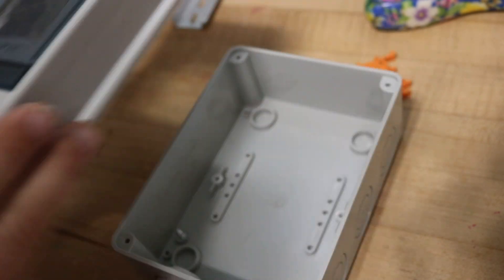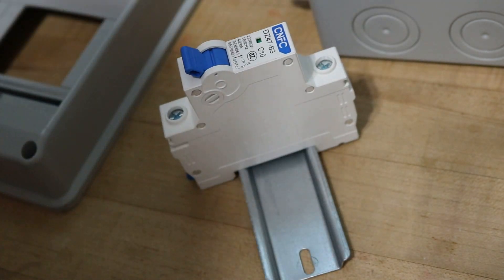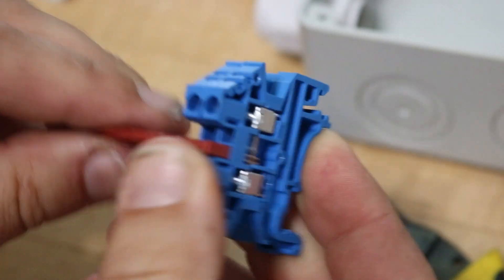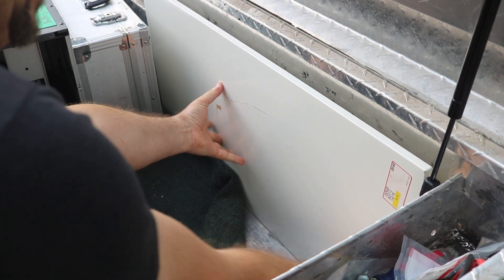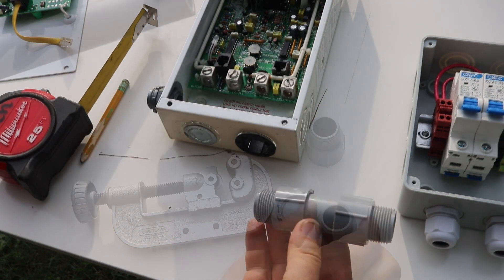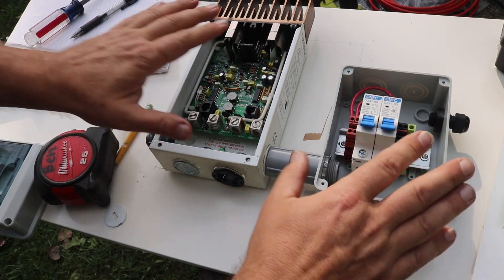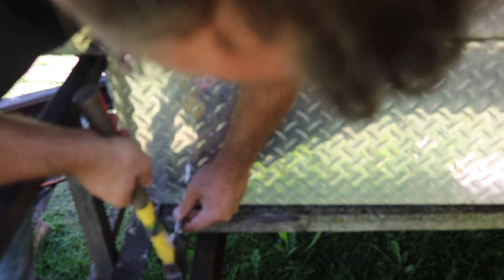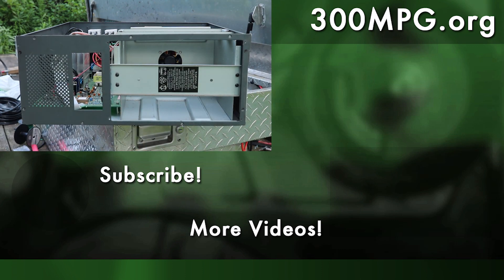Solar Trailer: Part 7 - DC Breaker/Combiner Box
on today's video, I wire up DC circuit breakers and combine them in a box with the output going to the solar charge controller.

Chapters:
00:00 Introduction
00:17 DC Breaker and DIN rail components
2:13 Combining Outputs
3:20 Panel to mount components to
5:35 Wiring
6:50 Mounting Panel to Tool Box
7:42 Next Time

This project will have two sets of solar panels - 3 connected in series - on either side of the trailer. Those need disconnects to be able to safely work on the system and NOT have voltage from the panels present. Since there are two sets of panels, we'll use two DC circuit breakers on the input of the system. The outputs of the two breakers will be combined and then feed the input of the solar charge controller.

I installed the components on a pre-finished wood panel for ease of installation, and then mounted that panel to the side of the aluminum enclosure.

Please note: In close-ups, you might see in some shots that they are AC circuit breakers! With this brand, the AC breakers and DC breakers look nearly identical! I ordered these breakers by mail, but accidentally got the AC version. Since this was the next step in my building process, I installed the breakers anyways, so that I would have the correct spacing the breaker box, etc. I then swapped in the DC breakers once I got those. Alternating Current and Direct Current arc differently. Always make sure to use DC rated breakers on the DC side of a solar project.

This project is a bit of an experiment in building a portable, off-grid solar system using mostly what I already have. The Charge Controller is one that I've already had for years. The battery is made from 7 Nissan Leaf Cell modules. See the video on building the battery
The inverter is a repurposed Uninterruptable Power Supply (UPS) which ran on 48V and would have originally been used in a computer server room. I'm just using the inverter portion of this unit, but it could also be used as a battery charger if I connected it to wall AC power. I used this same unit to power my house during a blackout from my motorcycle.

Tools and Materials used in this project:
Xantrex C40 Solar Charge Controller
(I later upgraded the charge controller to an Outback Flexmax80.
14S Lithium Battery (Leaf Cell Modules)
2200 Watt UPS (Recycled, Repurposed)
DC Circuit Breakers
Circuit Breaker DIN Box
Solar Cable
Replacement tool box gas lifts
DC Current/Power/Energy Multimeter Display
Stainless Steel Cable Clips
Anderson Disconnects
Plug-In Electric Usage Monitor
3/4" Pillow Block Bearings
Weather-proof cord grip Cable Glands
DIN Rail Terminal Block Kit
Stainless Steel Zip Ties
Outdoor Rated Metal 2-gang electric box
Two-Gang Weather-proof outlet cover
Ryobi 18V Drill
Step Drill Bits

Patrons see new videos a day before they go public on YouTube!

Or by shopping at Amazon anyways